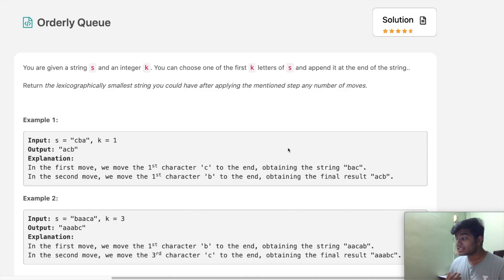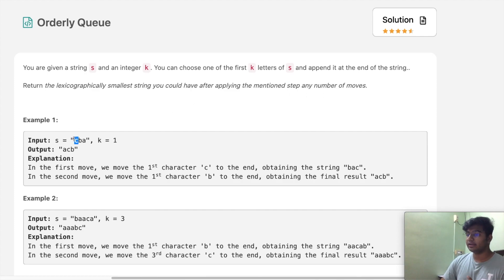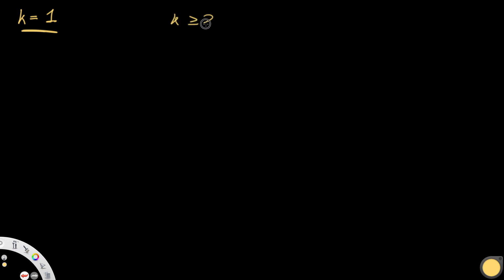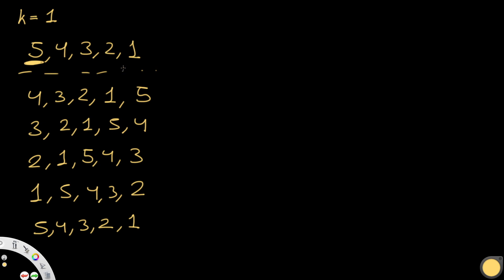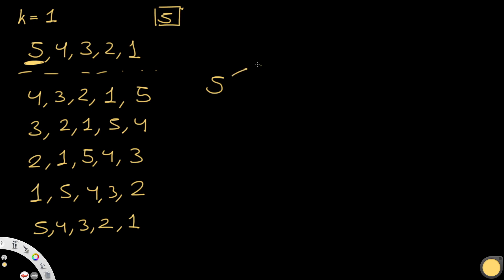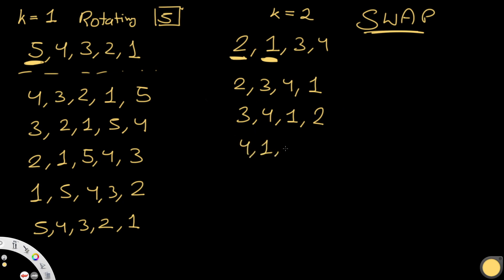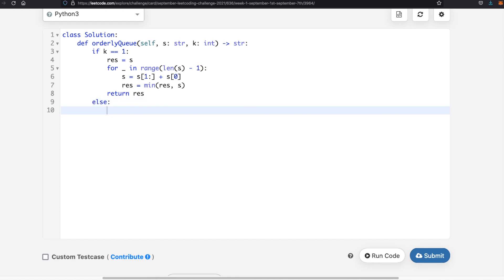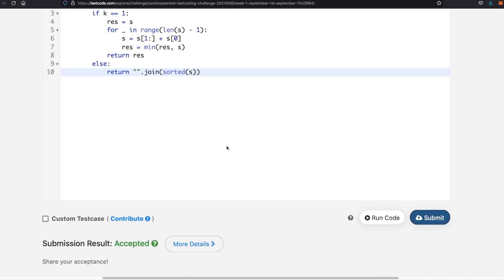Orderly Queue | LeetCode 899 | Theory + Python code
This video is a solution to LeetCode 899, Orderly Queue. I explain the question, go over how the logic / theory behind solving the question and finally solve it using Python.

Time stamps:
0:00 Question explained
1:53 Solution explained
11:02 Python code